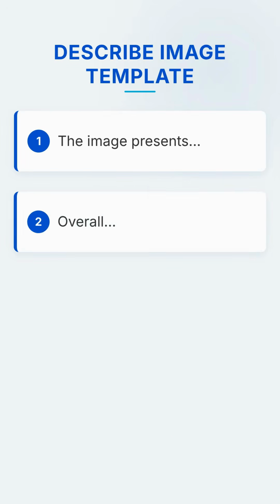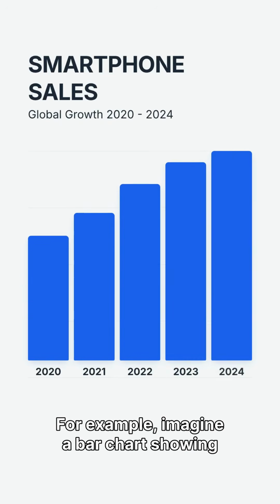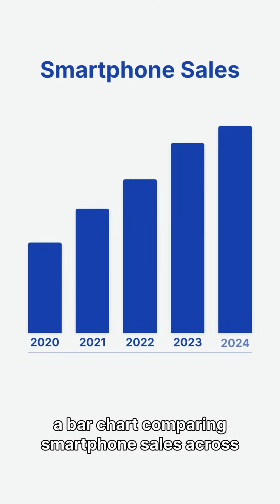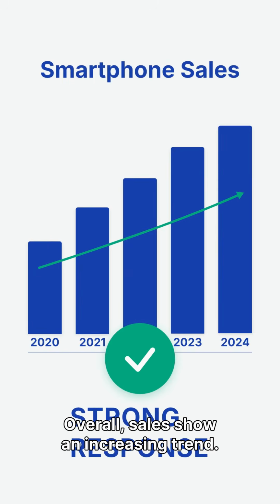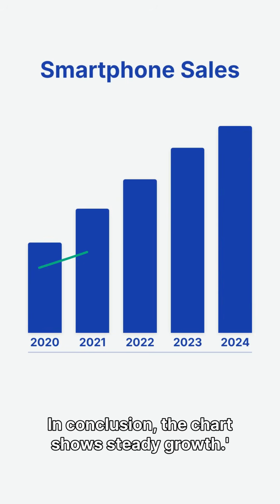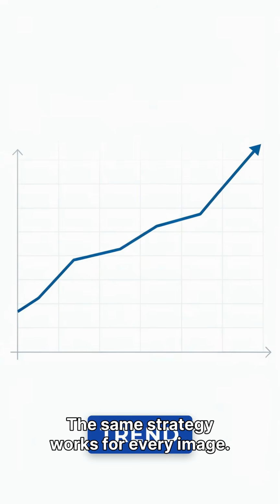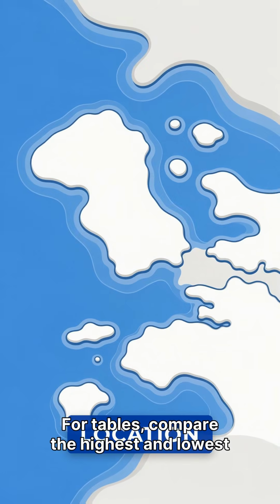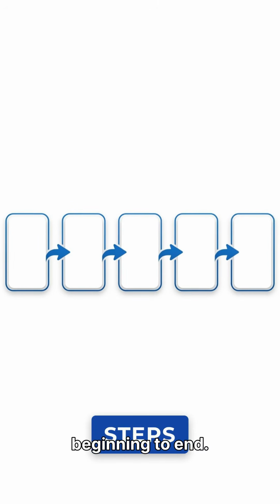PTE Speaking Strategy 2026 | Score 79+ with This Simple Describe Image Method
Confused about PTE Speaking? You're probably focusing on the wrong thing.

In this video, I'll show you the simple strategy that helps students score between 50 and 90 without using difficult English. You'll learn why fluency matters more than perfection, how to answer Describe Image confidently, what to do if you don't understand the image, and a simple template you can use in the exam.

If you're preparing for PTE Academic, this is a strategy you should start using today.